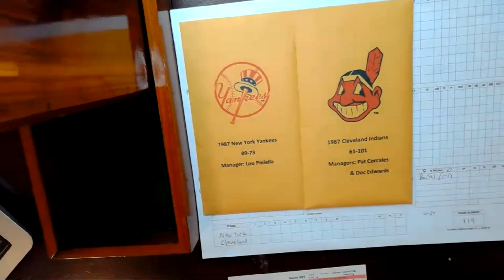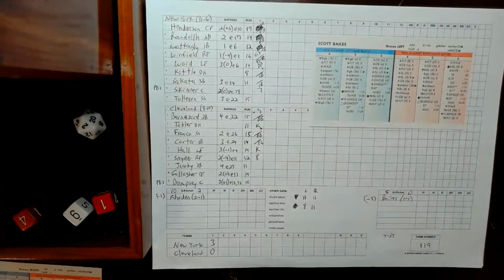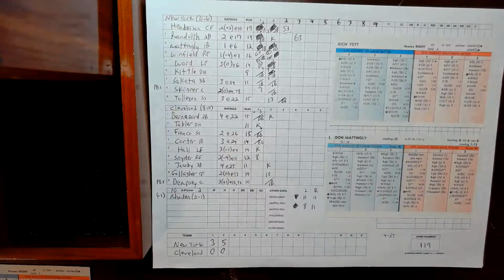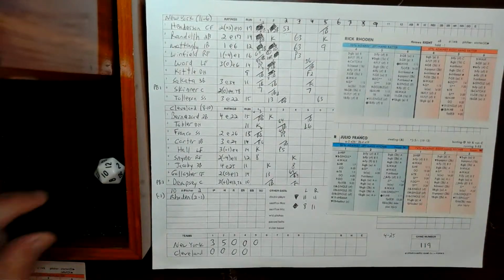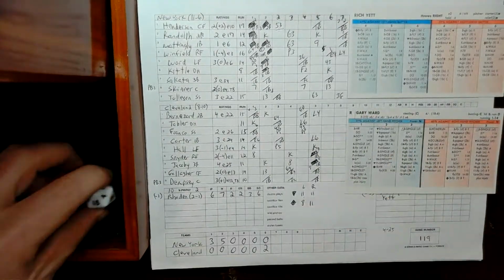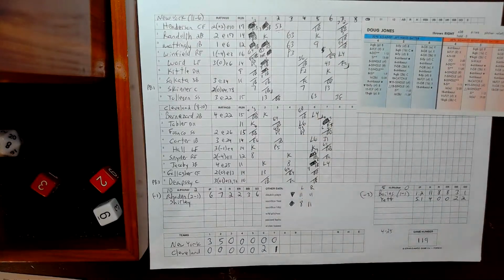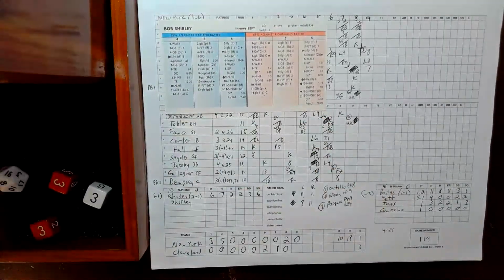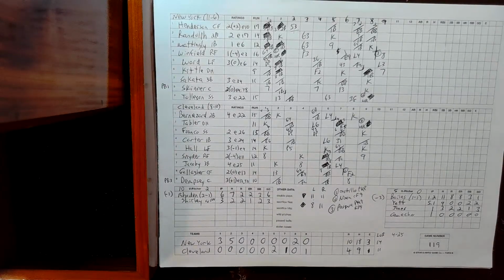Strat-O-Matic SADV 1987 AL Replay New York @ Cleveland (Rhoden vs Bailes) April 25th